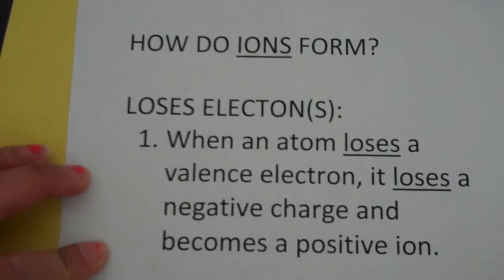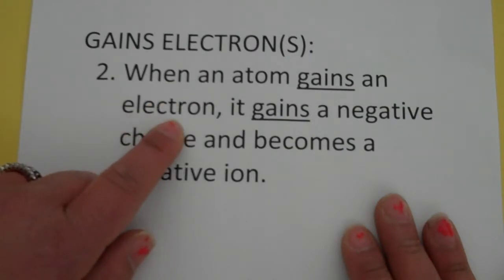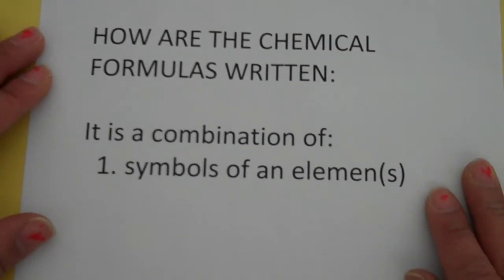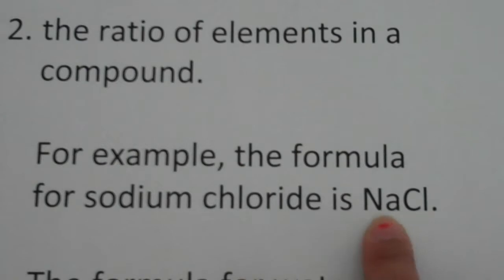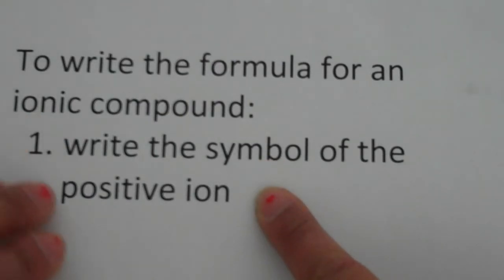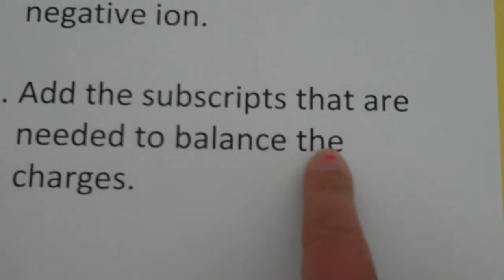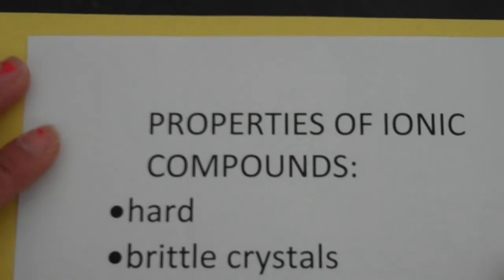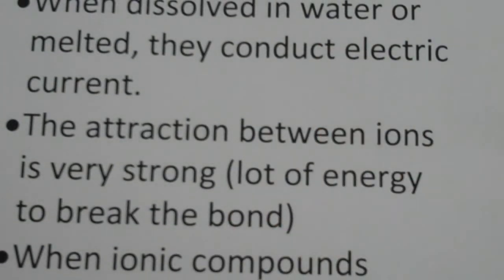Ionic Bond/Formula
Chapter 4:
Lesson 2: Ionic Bonds